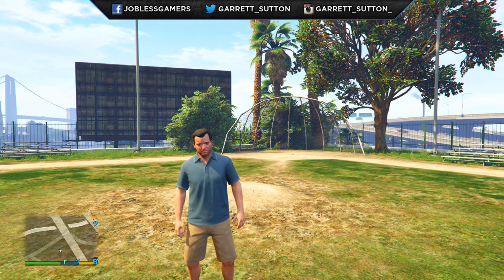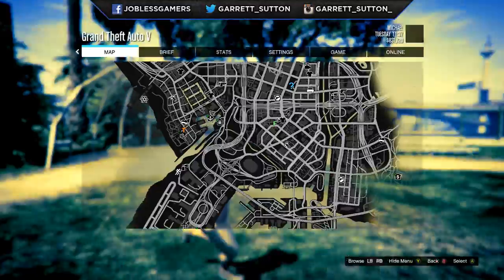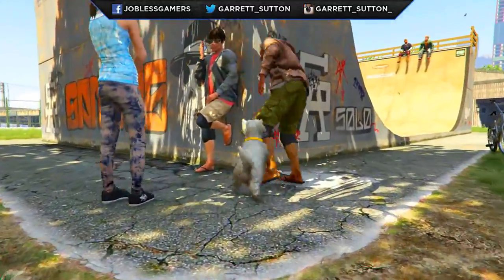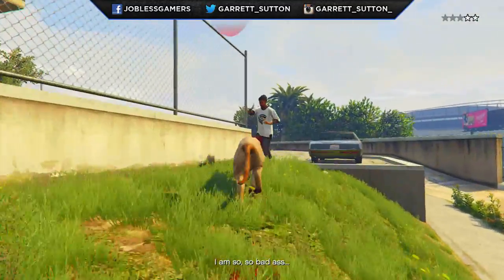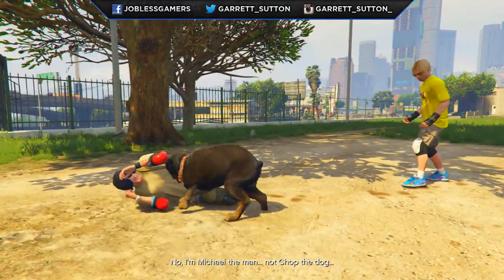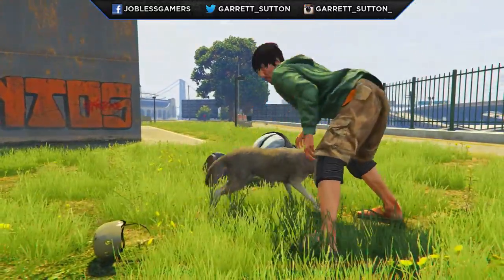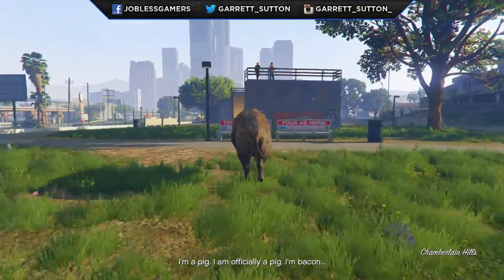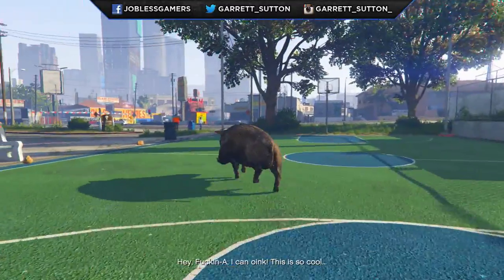GTA 5 PLAY AS CHOP OR A MOUNTAIN LION! GTA 5 Peyote Locations (GTA 5 PS4 Gameplay)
GTA 5 PLAY AS CHOP OR A MOUNTAIN LION! GTA 5 Peyote Locations (GTA 5 PS4 Gameplay) GTA 5 Mountain Lion Gameplay! Play As your favorite land animal with this Peyote Location!